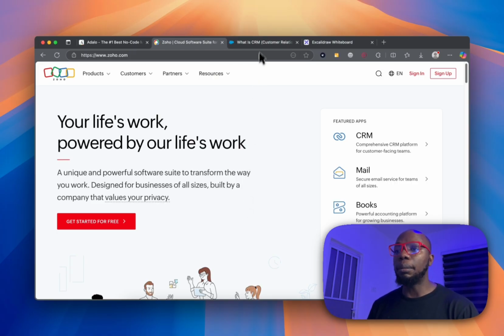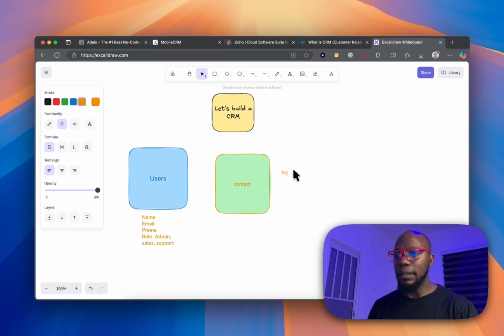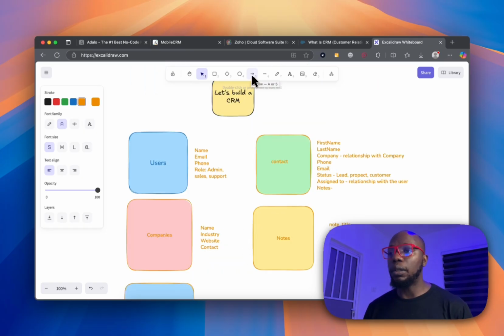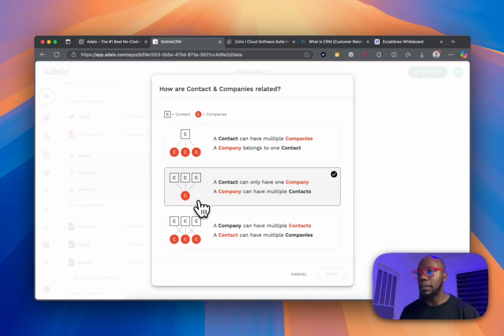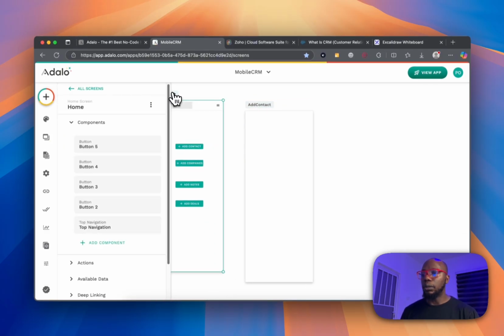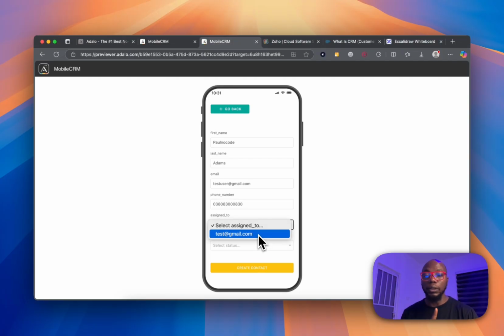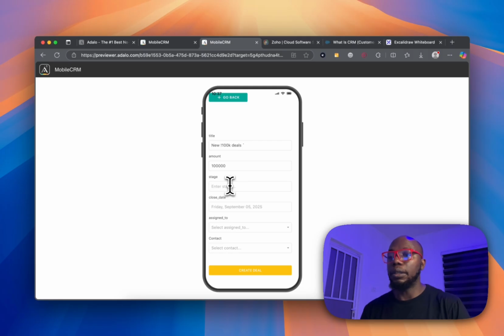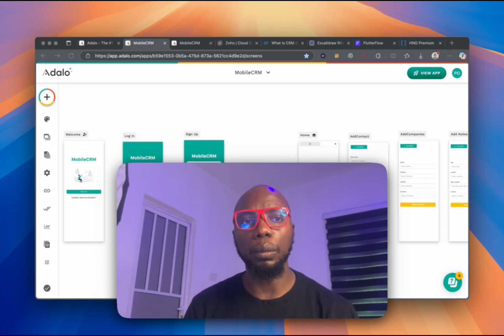Adalo CRM Tutorial: Manage Leads & Grow Sales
Learn how to set up a powerful CRM in Adalo to manage your leads, track client interactions, and boost sales growth. This step-by-step tutorial will help you organize your customer data and streamline your sales process for better results.

TIMELINE
00:00 -  13:50 mapping out apps database & relationship
14:00 - 44:03 Developing the app on adalo